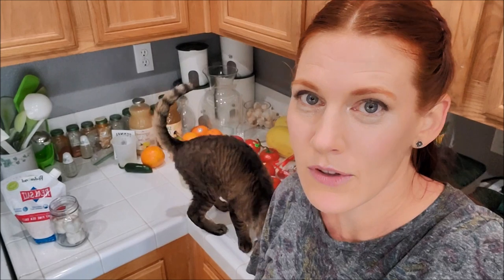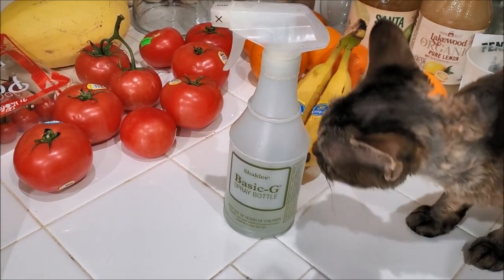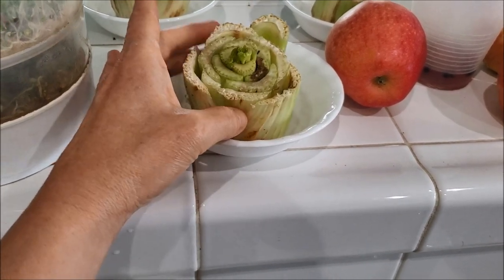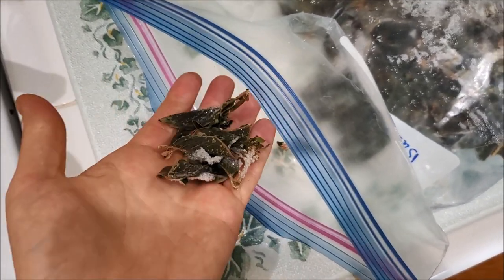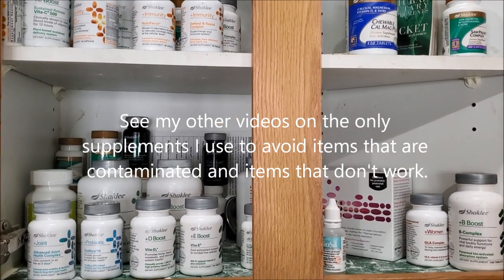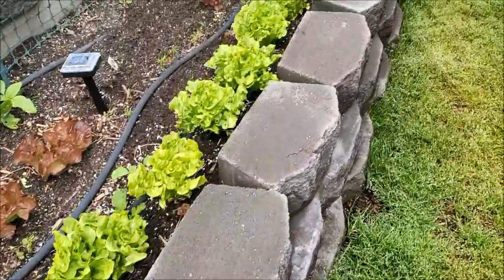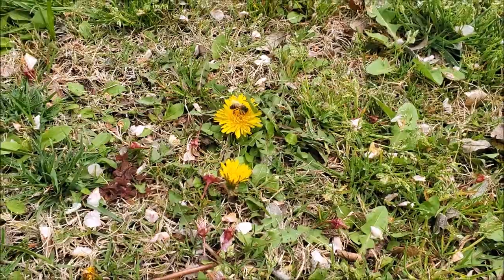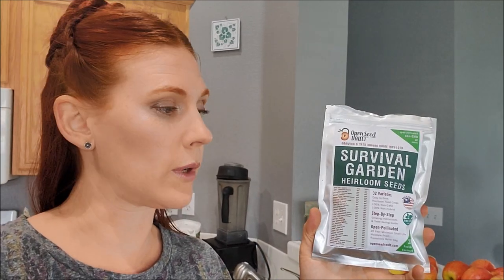Keep Fresh Produce on the Table During a Crisis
We all know that fruits and vegetables are the main ingredients for health. So why the focus on beans and rice? Calories are important, yet. A balance of vitamins and minerals is also critical! So what do you do when you know the produce you currently have won't last a week? I'm hear to give you some of my main tips as a raw vegan and gardener!

Basic G:
(search for Basic G in the search bar)

Seed Sprouter:

Sprouting mix

Heirloom Seed Vault:

All my videos are designed with your health in mind. My goal is to give you something today that will positively impact your health physically, mentally, and/or spiritually. I wish to gift you with inspiration, encouragement, and a brighter today and tomorrow.